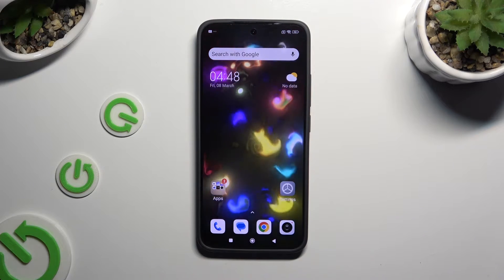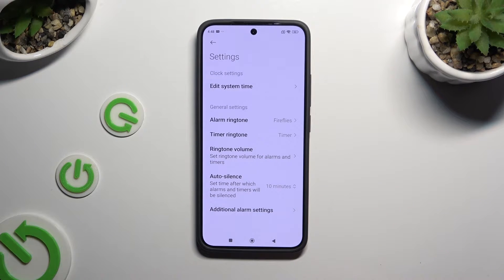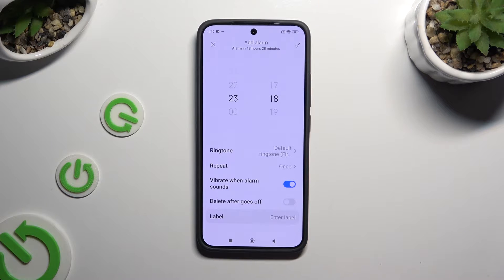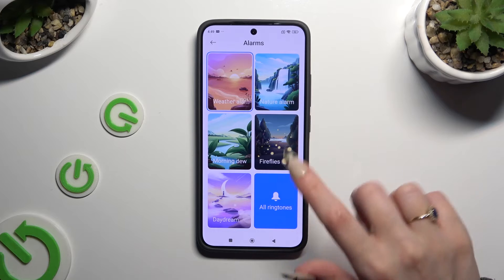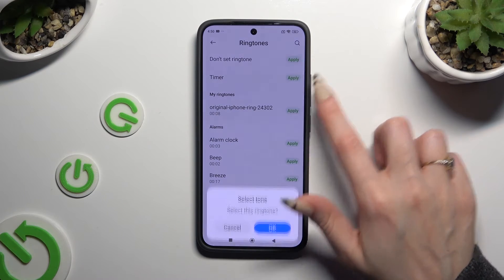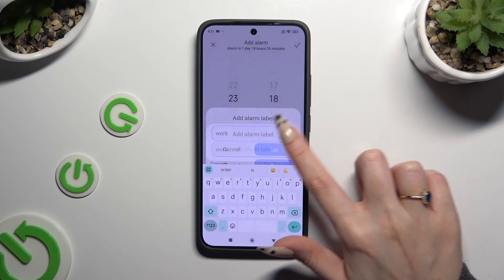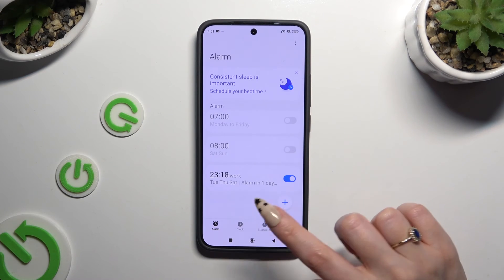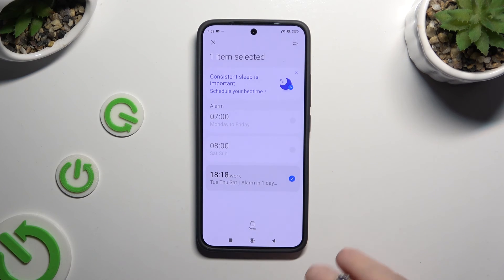How to Set an Alarm Clock on XIAOMI 14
In this quick tutorial, learn how to start your day right by setting up alarms on your XIAOMI 14 smartphone. Whether you're an early riser or need reminders throughout the day, we'll guide you through the simple steps to customize alarm settings, set multiple alarms, and ensure you never miss an important event again. From waking up refreshed to staying on schedule, master the art of alarm setting with your XIAOMI 14 smartphone.

How to set up an alarm on XIAOMI 14? How to enable the alarm on XIAOMI 14? How to set a reminder on XIAOMI 14?